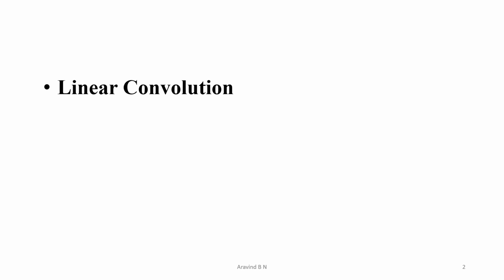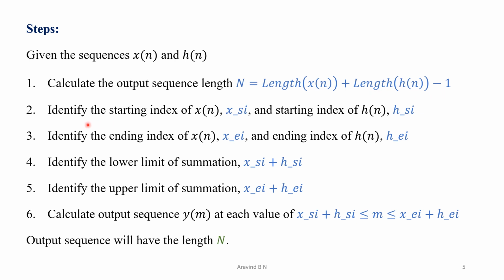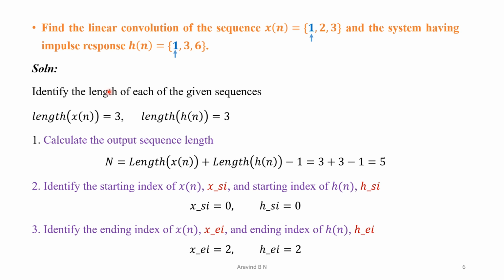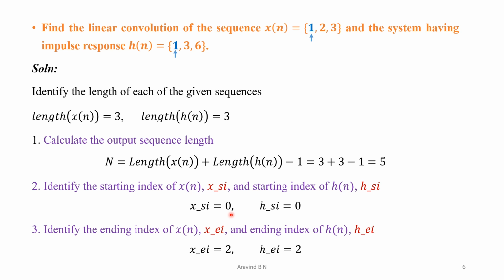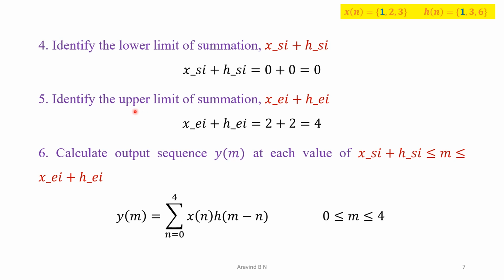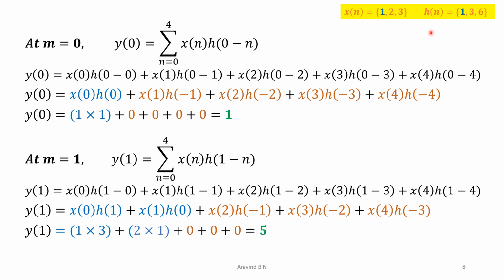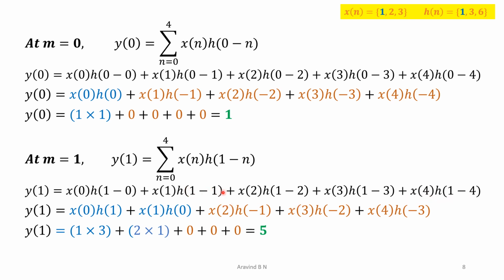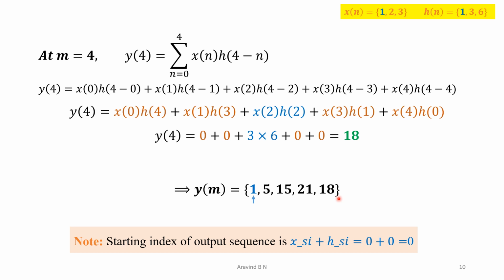DSP Module 1_21 Linear convolution